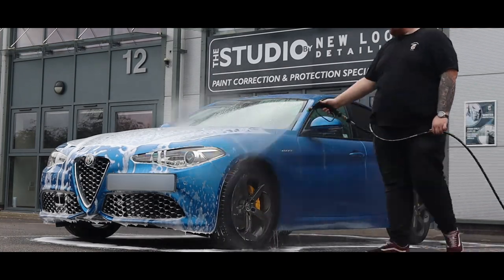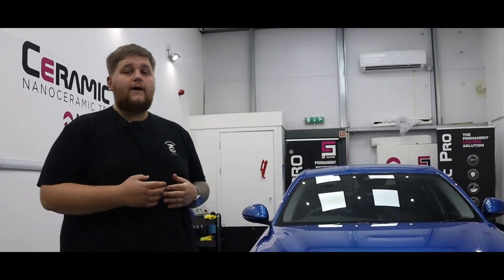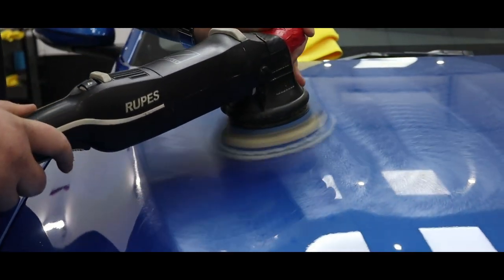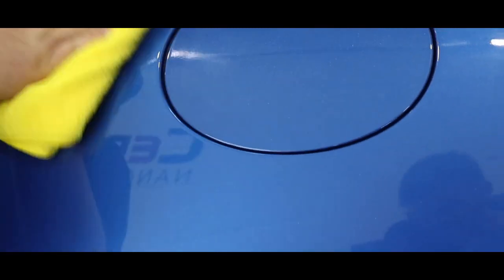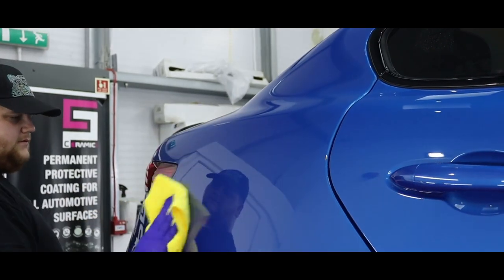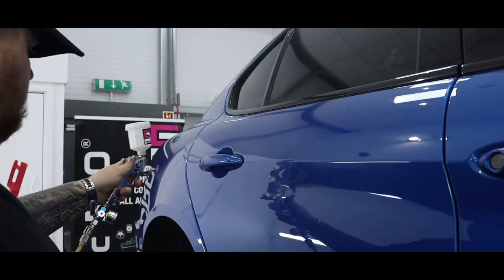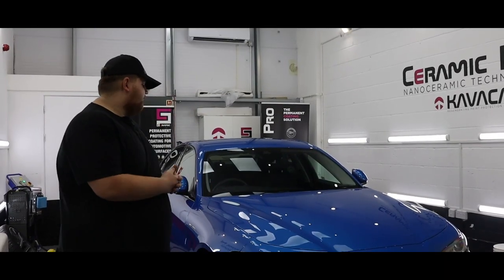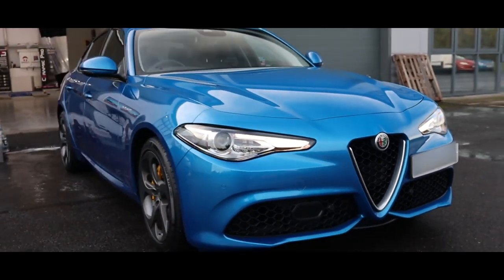Alfa Romeo Giulia - level 1 Ceramic Coating package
We had this Alfa Romeo Giulia down at the studio recently for our level 1 package. With the level 1 package, you will be looking at 5 years worth of protection from a single layer of both Ceramic Pro 9H and Top Coat.

A lot of time will be spent getting this back to its former glory before it is collected by the vehicle's owner. Remember, we offer many protection levels to suit your budget, including providing PPF coverage for those cars which opt for that service.